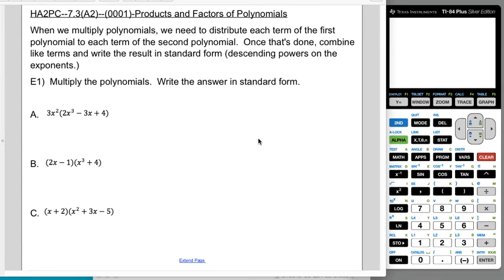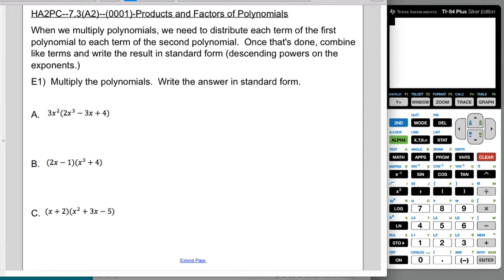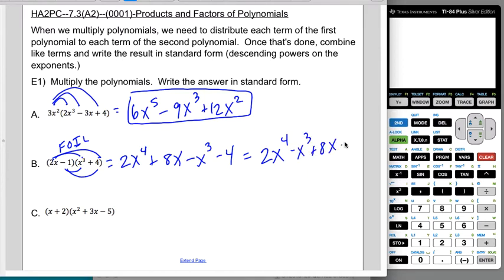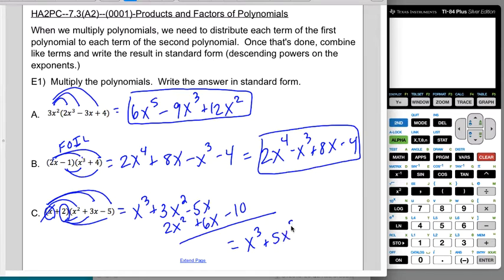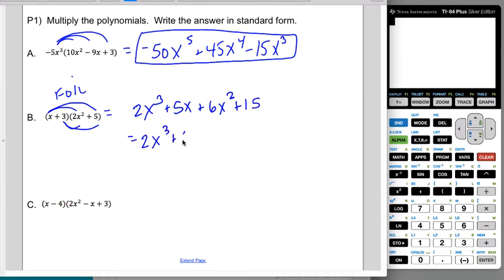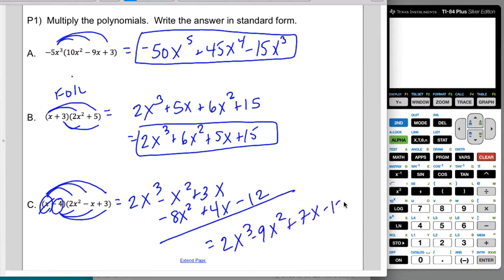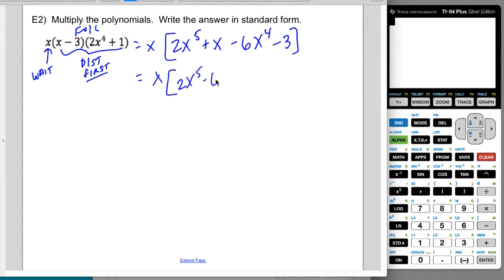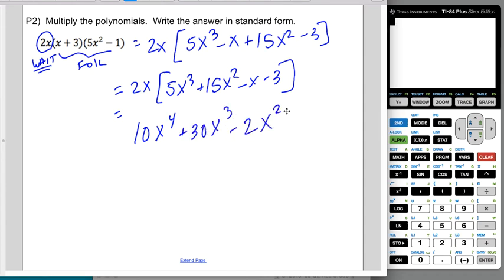7.3 A2 (0001) Multiplying Polynomials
7.3 A2 (0001) Multiplying Polynomials